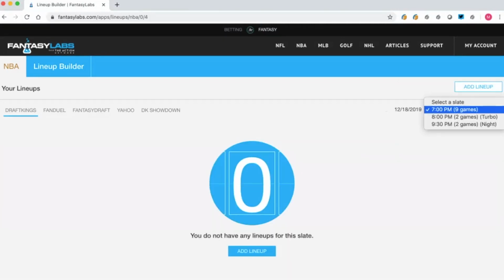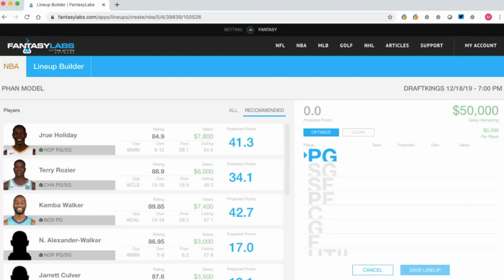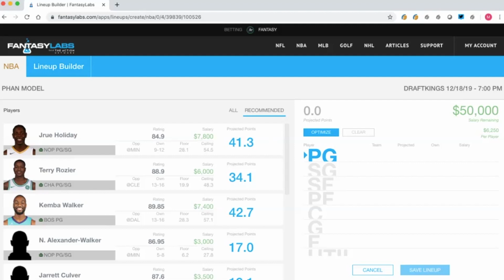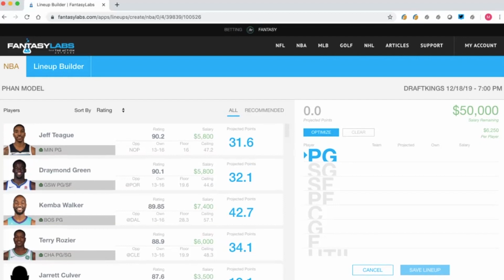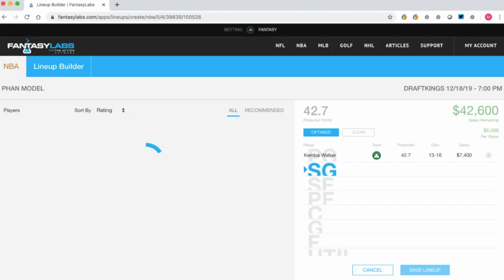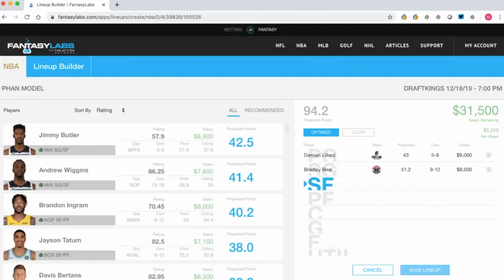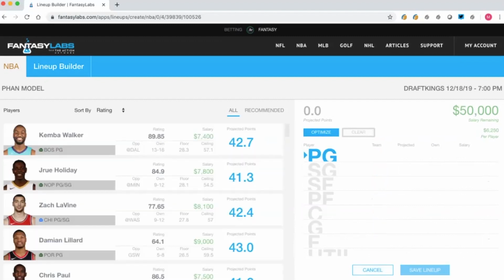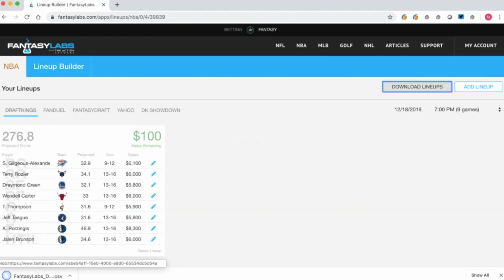FantasyLabs NBA Lineup Builder Lite Tutorial | The Action Network